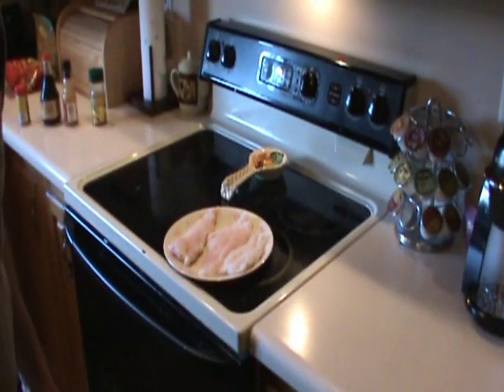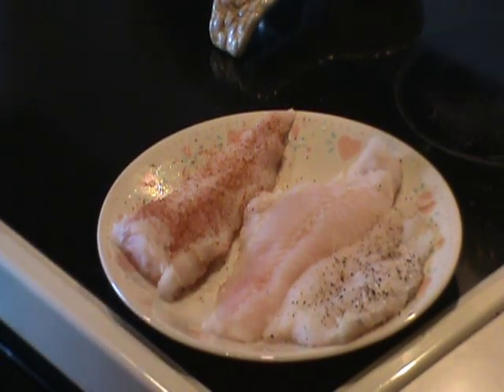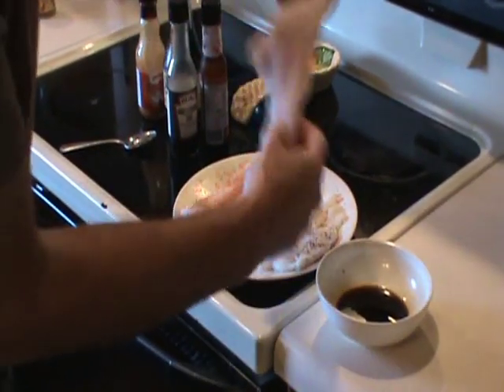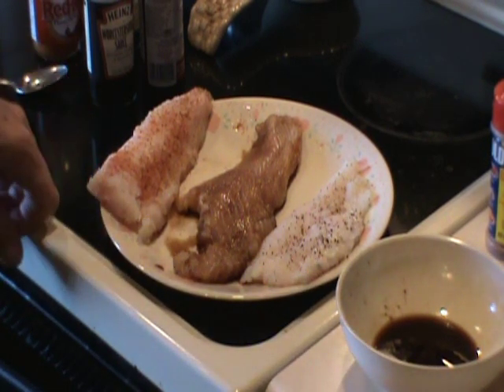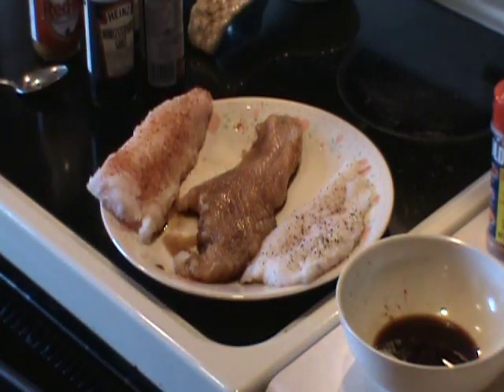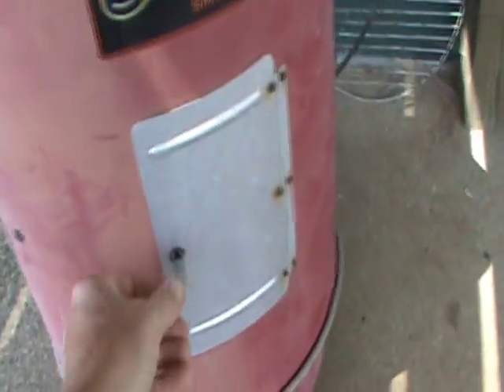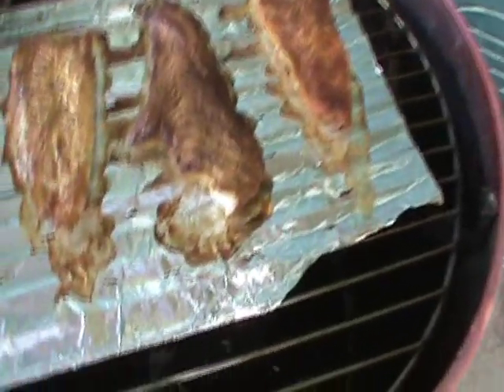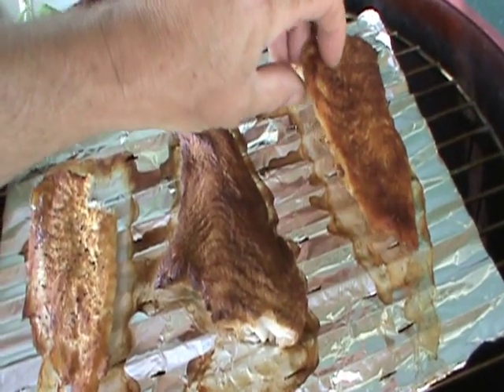The Ky Woodsman- Delicious Smoked Catfish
Trying out three different seasonings on Catfish in the smoker.